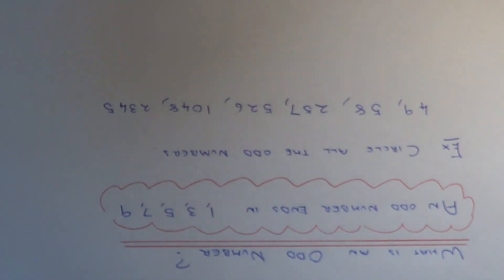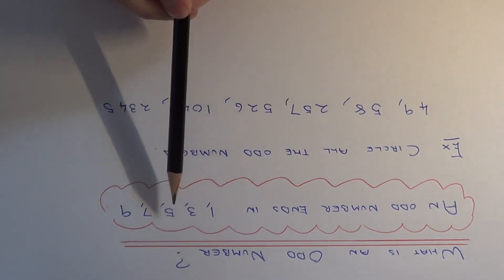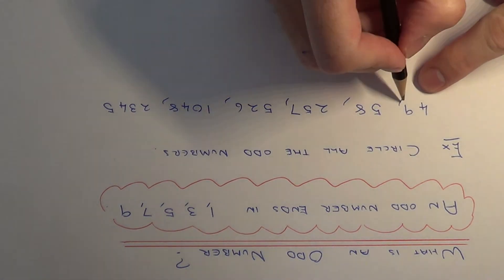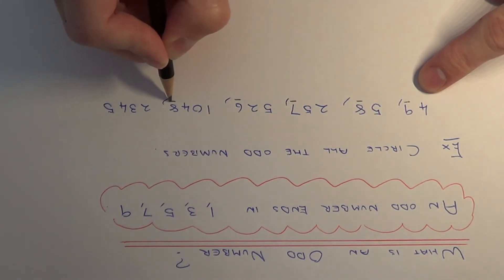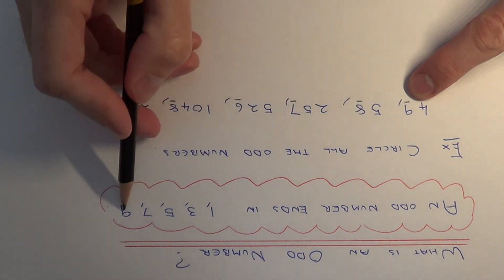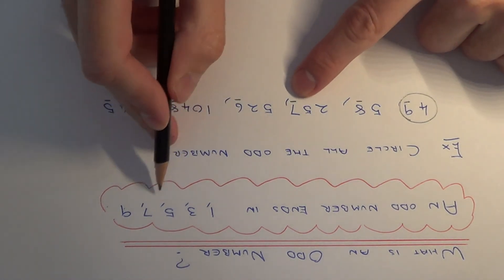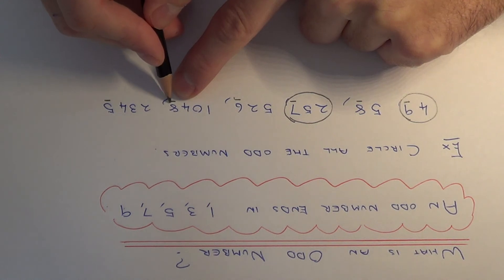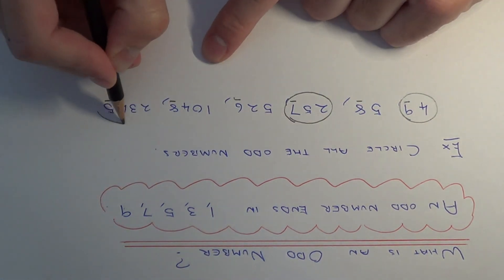Odd Numbers. How Can I Tell If A Number Is Odd?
To decide if a number is an odd number, then you will have to look at the last digit of the number. If this last digit ends in 1,3,5,7 or a 9 then the number will be an odd number. Make sure you look at the end digit, not the beginning digit. So in the example shown in the video, 49 is odd as it ends in 9, 257 is odd as it ends in 7 and 2345 is odd as it ends in a 5. 58 is even as it ends in 8, 526 is even as it ends in 6 and 1048 is even as it ends in 8.